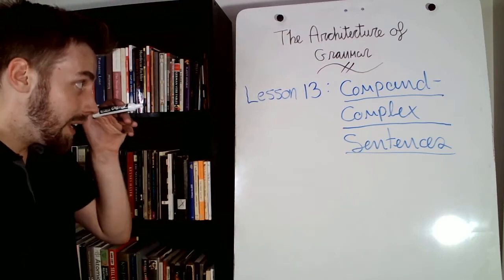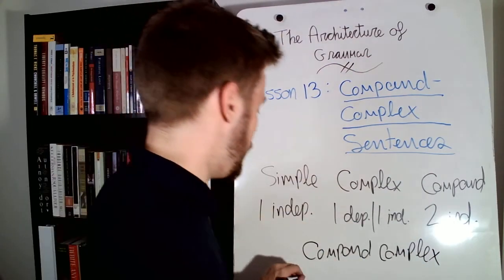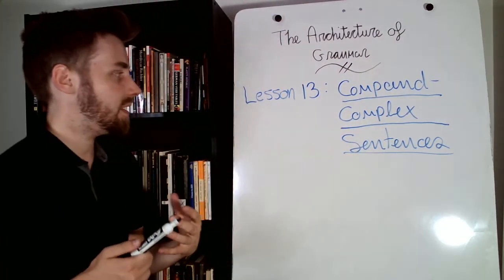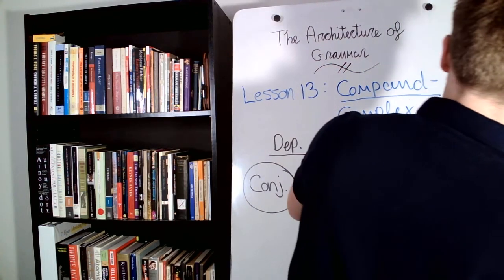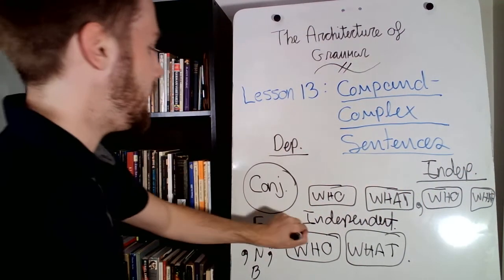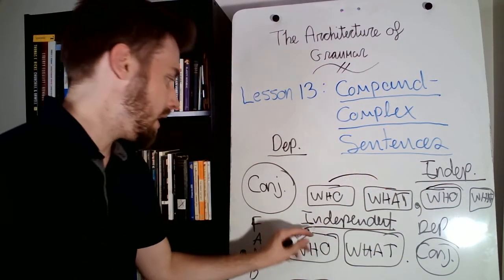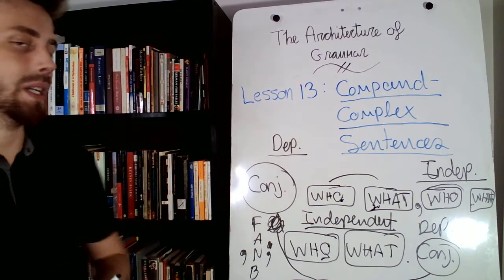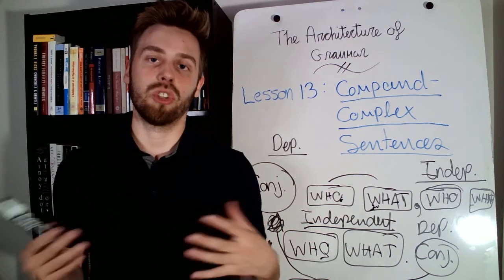Sentence Structure: Type #4: Compound-Complex Sentences (The Architecture of Grammar - Lesson 13)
The Architecture of Grammar, Lesson 13: A Compound-Complex Sentence Has Two Independent Clauses and at Least One Dependent Clause. In this video, Léandre Larouche walks you through what a simple sentence is and what creates it. There are four sentence types: simple sentences, complex sentences, compound sentences, and compound-complex sentences. Compound-complex sentences have two independent clauses and at least one dependent clause.